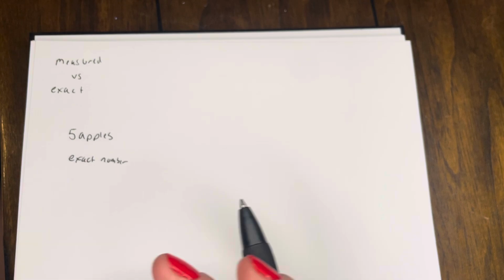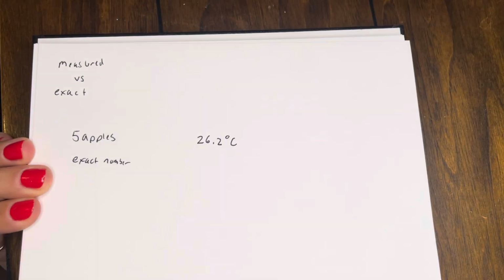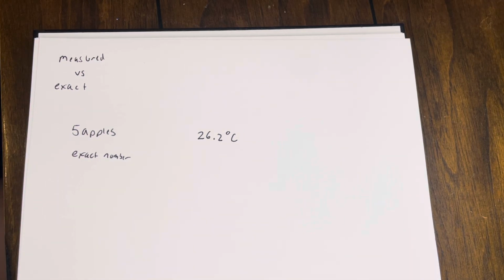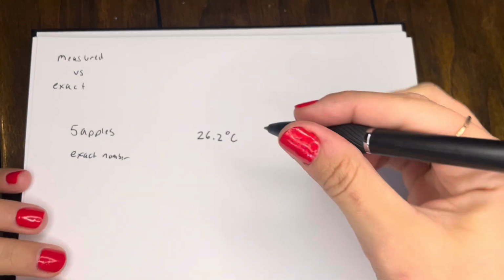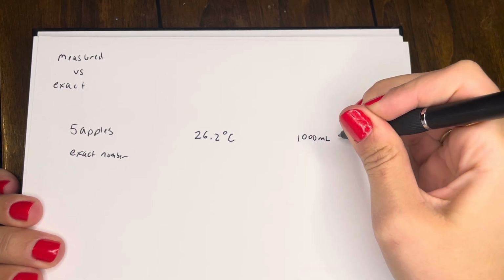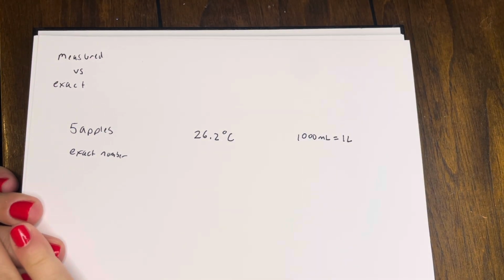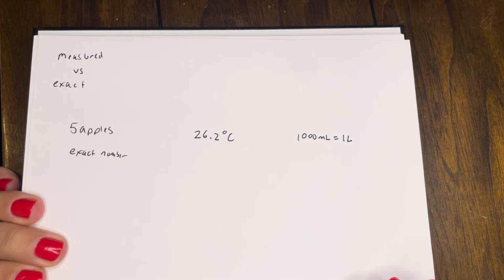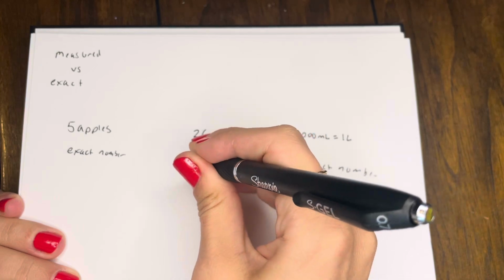Section 1 lecture 4